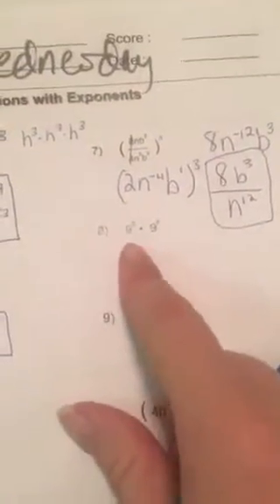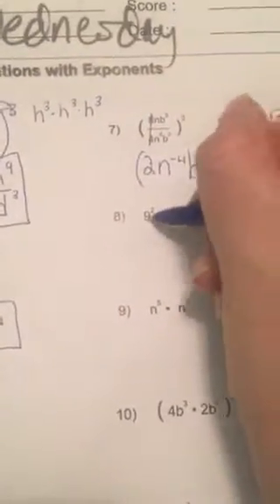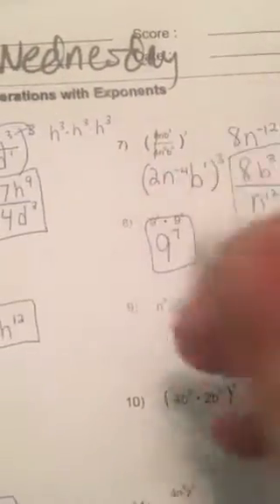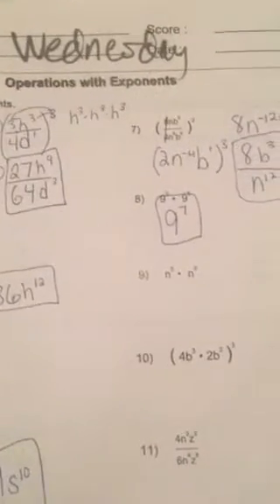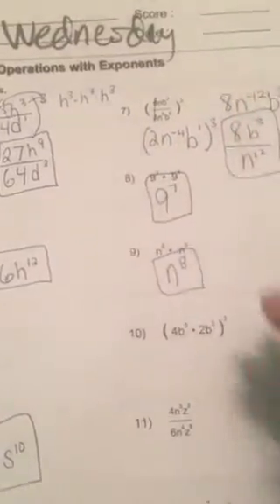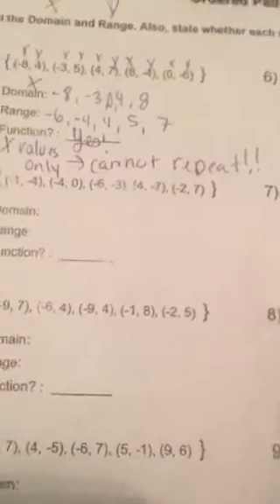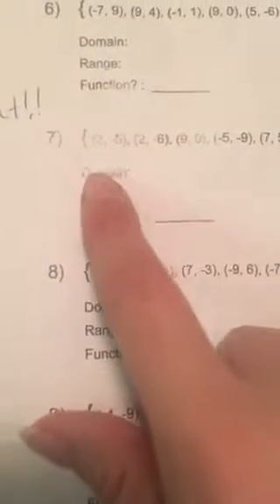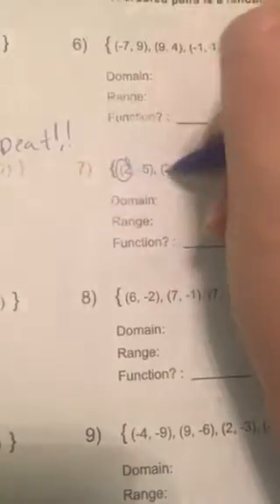Ordered Pairs ELT 11/8